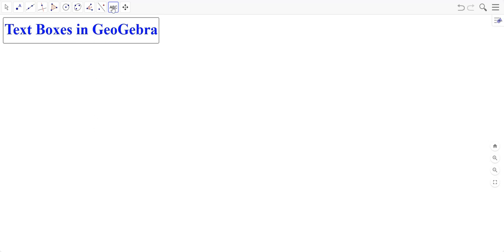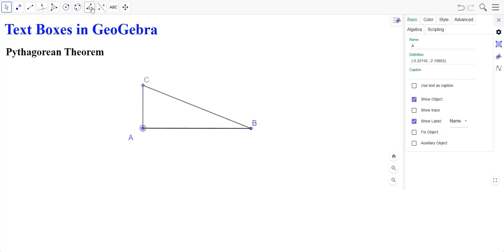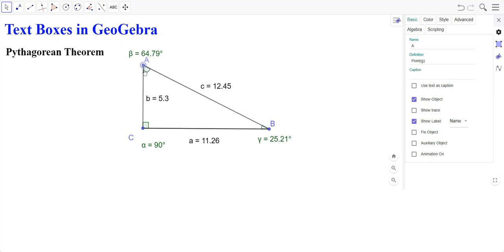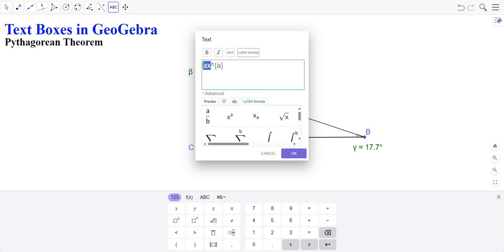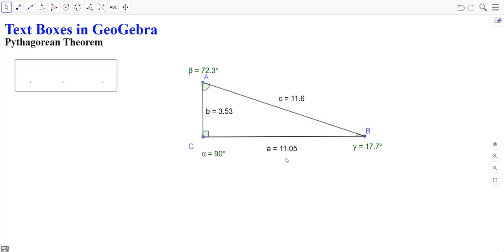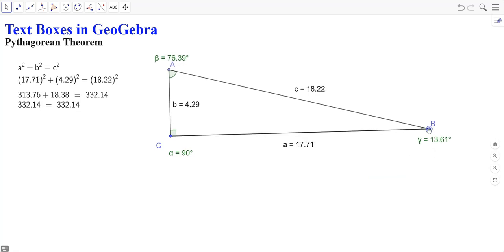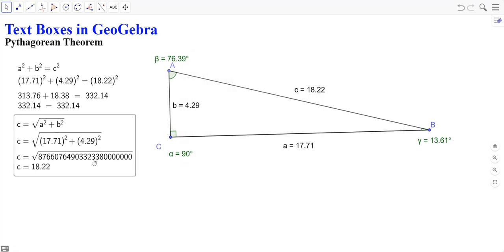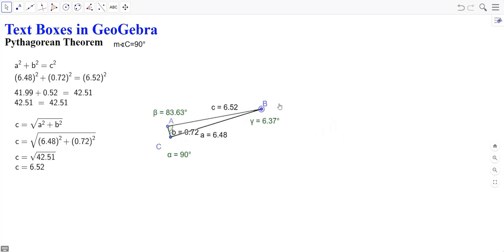GeoGebra 5 Textboxes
We introduce making textboxes in GeoGebra.  We show how to include dynamic text, formulas, and special symbols in the textboxes.